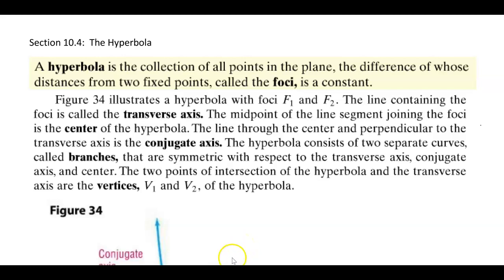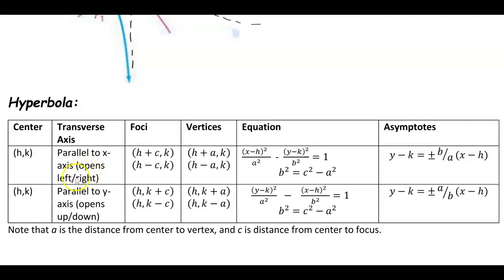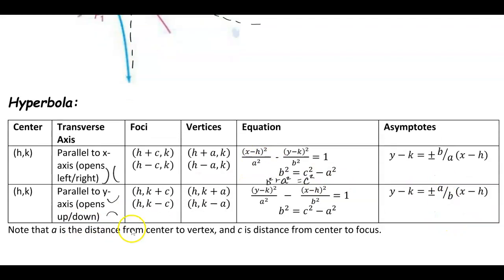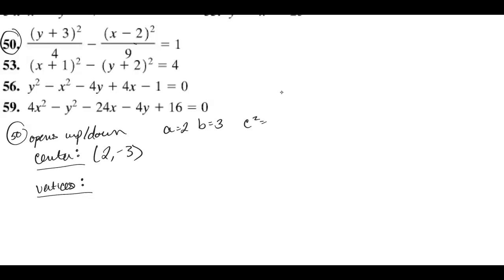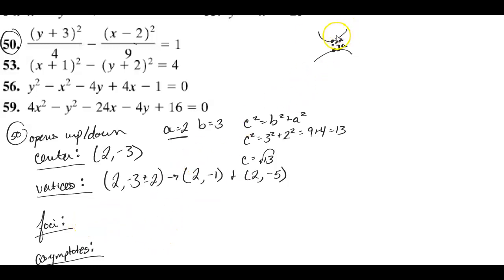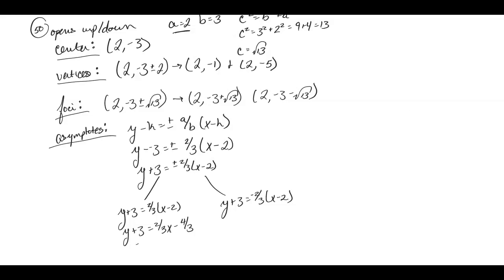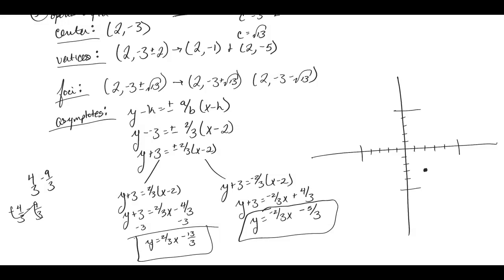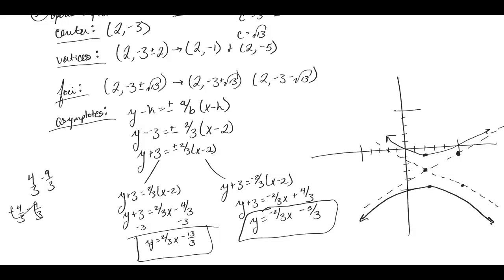MAT 172 Section 10.4 pt 1